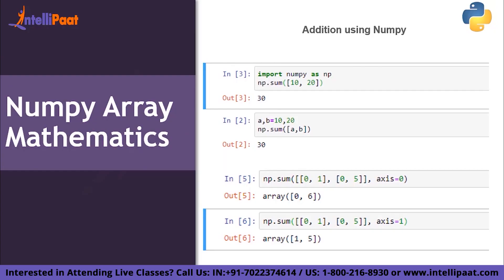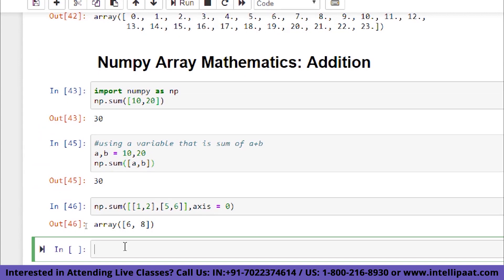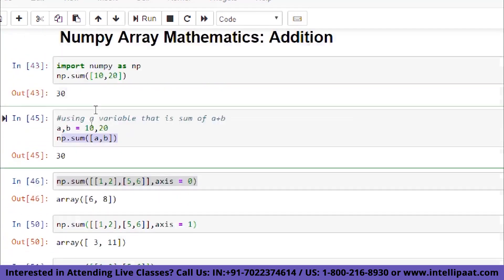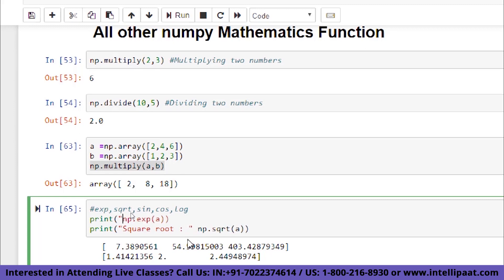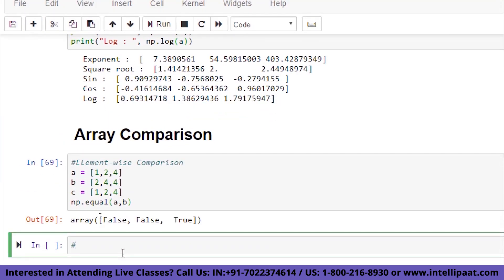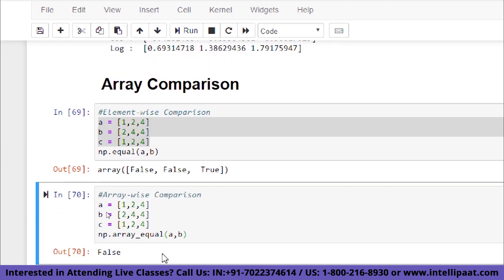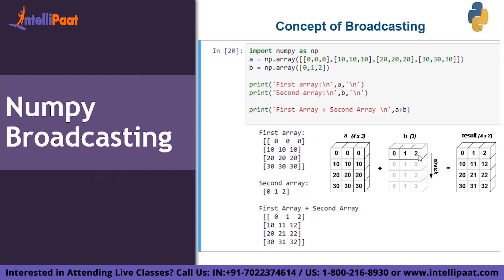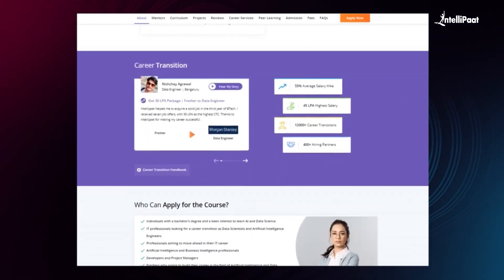Python NumPy Tutorial | NumPy Operations On Arrays | Brodcasting In NumPy | Intellipaat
Learn the basic principles of the NumPy library with the help of this Python Numpy Tutorial designed for beginners.

Learn about NumPy's inner workings and how it differs from native Python lists. The NumPy programming practicalities are covered in the video tutorial. It begins by explaining the fundamentals of array building before moving on to more complex subjects. Array formation, indexing methods, mathematical operations, statistical functions, array reshaping, and a variety of sophisticated features are all covered in the content.

🔵 Intellipaat Edge
1. 24*7 Lifetime Access & Support
2. Flexible Class Schedule
3. Job Assistance
4. Mentors with +14 yrs
5. Industry-Oriented Courseware
6. Life time free Course Upgrade